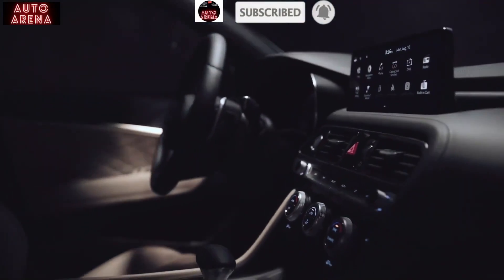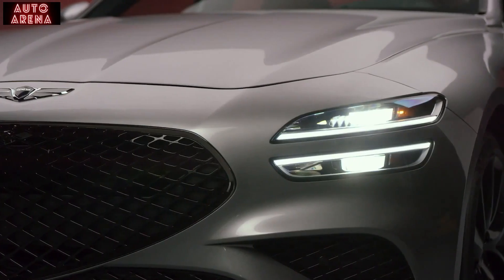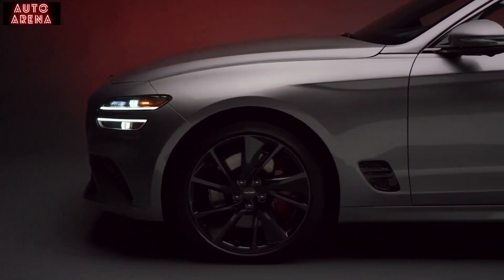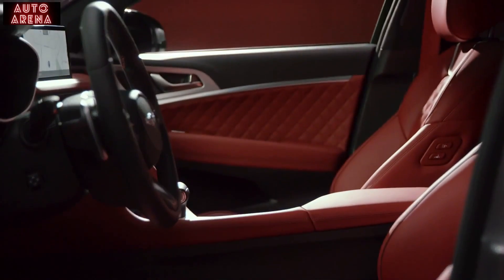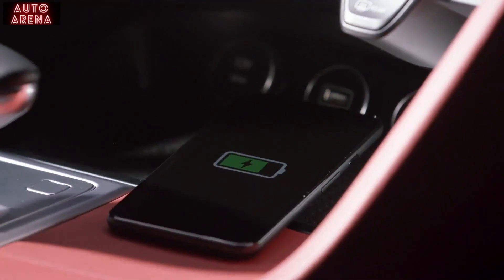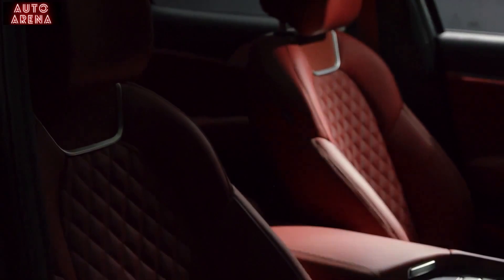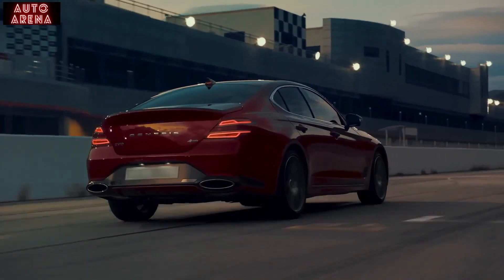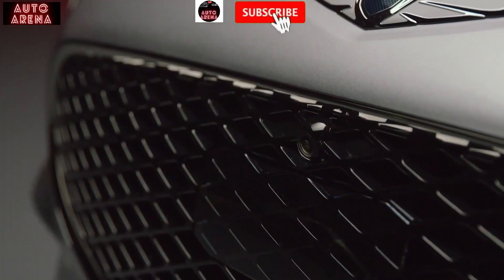All New Genesis G70 (2022) - All You Need To Know About!!!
💕 Subscribe and Press the (🔔) to Get Notifications 💕 If you find our channel helpful and interesting don't hesitate to hit that subscribe and notification bell button for not missing any of our latest video. Love You Guys💕 ▬▬▬▬▬▬▬▬▬▬▬▬▬▬▬▬▬▬▬▬▬▬▬▬▬

Genesis has given its entry-luxury G70 sedan a makeover for 2022, which includes updated front and rear styling as well as interior tweaks that bring the car visually into line with the new G80 sedan and GV80 SUV. Genesis has also addressed one of our complaints inside the G70 for 2022 with a new, larger, and more premium-looking infotainment display. The G70's optional six-speed manual transmission has been discontinued. Look for the 2022 G70 to land at North American Genesis dealerships in summer 2021.

The base G70 2.0T features a turbocharged 2.0-liter four-cylinder that sends 252 horsepower through an eight-speed automatic transmission to the rear wheels; all-wheel drive is optional. Its engine felt reserved around town, and acceleration times were ordinary. However, our heart skipped a beat when we got behind the wheel of the twin-turbo 3.3-liter V-6 model, with its 365 ponies and 376 lb-ft of torque. We spent some personal time with the rear-drive 3.3T and were smitten by the engine's wave of thrust that sent it from zero to 60 mph in 4.7 seconds in our testing. Regardless of the powertrain configuration, the G70 has expertly balanced ride and handling characteristics. Its suspension smoothed out uneven surfaces, and the sedan remained composed during spirited cornering sessions. The more powerful 3.3T has the benefit of adaptive dampers that allow the driver to firm up the ride if necessary, but every G70 we've driven did a remarkable job of sending information to the driver's hands. Its steering feedback is precise and pleasant, with adjustable effort available by switching among the multiple drive modes.

According to the EPA, the most efficient G70 model is the rear-wheel drive version with the 2.o-liter turbocharged four-cylinder engine. That car earned ratings of 22 mpg city, 30 mpg highway, and 25 mpg combined. On our 200-mile highway fuel economy test, the four-cylinder G70 delivered 31 mpg; with the twin-turbo V-6 on-board, we recorded an impressive 29 mpg. For more information about the G70's fuel economy, visit the EPA's website. Interior, Comfort, and Cargo Inside, the G70 delivers a luxury experience, thanks to attractive materials and excellent build quality. Its driver-centric layout and straightforward controls cater to driving enthusiasts. Likewise, the upscale brightwork and decoratively stitched surfaces on our test car appeased our affluent side. Genesis also keeps things classy by avoiding the urge to plaster faux carbon-fiber bits and a flat-bottom steering wheel into the cabin, and the result is an interior that seems more luxurious than the Alfa Romeo Giulia or Jaguar XE. While the front seat strikes a nice balance between comfort and sport, the rear seat is compromised by limited legroom. We managed to fit five carry-on bags in the G70's trunk, and 14 total with the rear seat folded. Interior cubby storage includes a useful tray at the front of the center console that is perfect for smartphones and other small items. Unfortunately, the door pockets are small, and the center-console bin lacks organization.

Pricing:
Standard 2.0T $38,570 Prestige 2.0T $42,570 Standard 3.3T $43,145 Sport Advanced 3.3T $47,445 Sport Prestige 3.3T $51,445 Launch Edition 3.3T $53,545